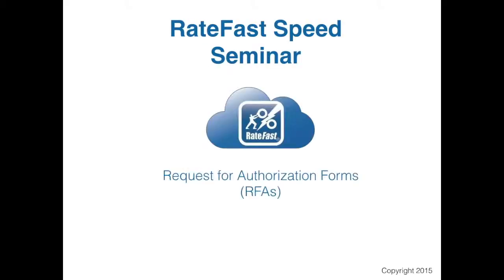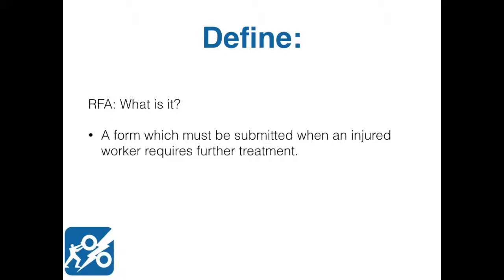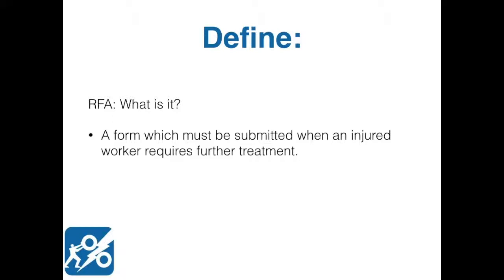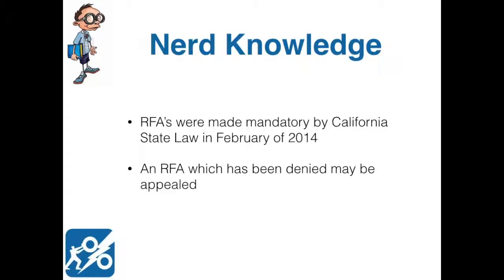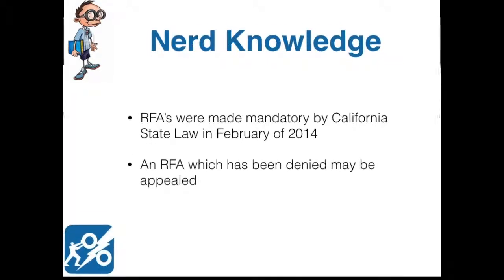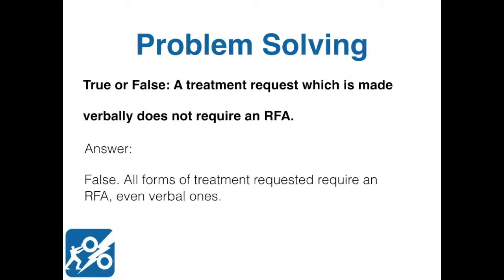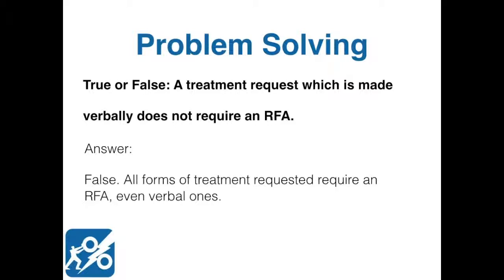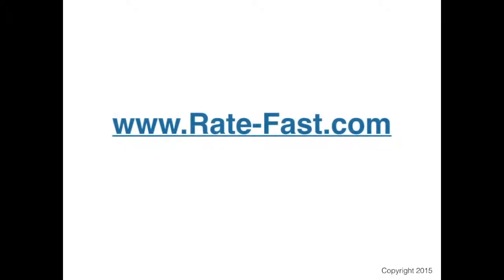Requests for Authorization (RFA) in the California Workers' Comp Process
Join the RateFast Speed Seminar series to learn more about RFA's in California Workers' Compensation